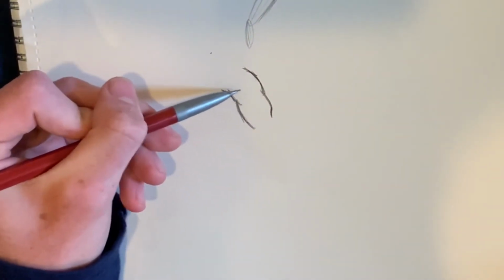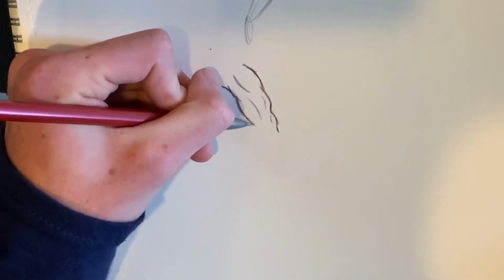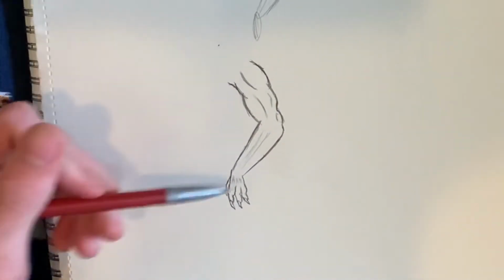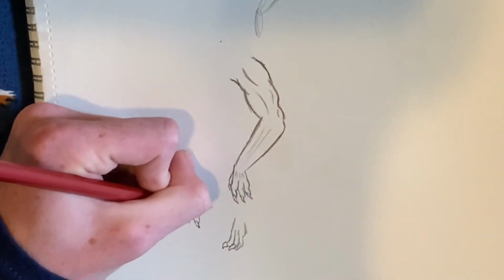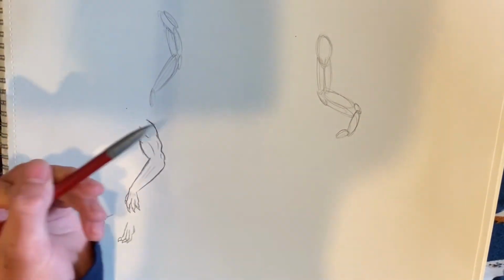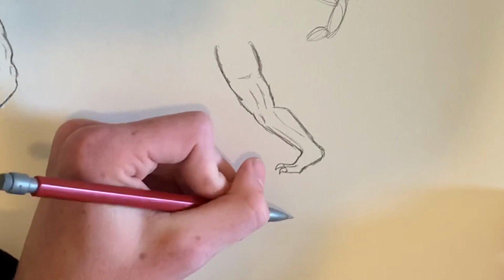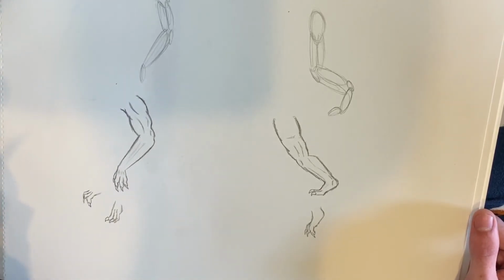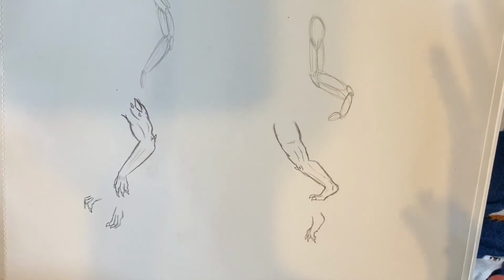How to Draw DRAGON Front AND Back Legs (with mUscLeS)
Hey guys! Today I’m going to be showing you how to draw dragon legs, front and back, with muscles to make it look BIG AND STRONK. Hope this helps and, if you’re reading this, let me know anything I can do to improve the quality of my videos! I’ll always appreciate suggestions!